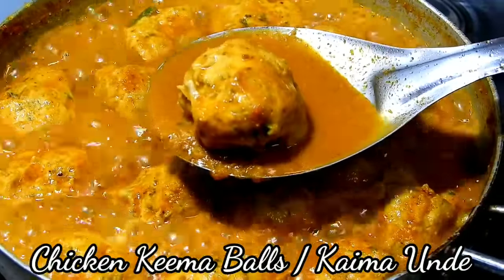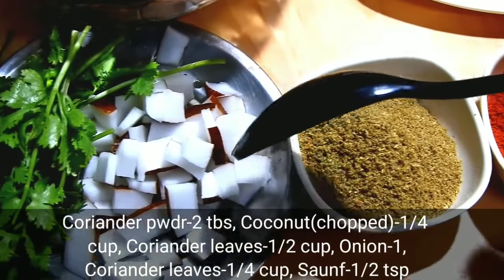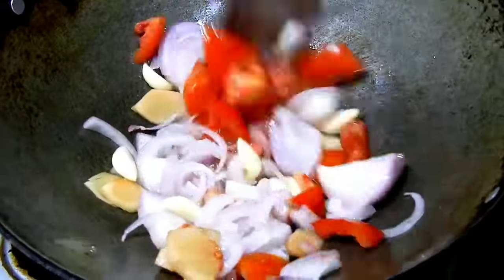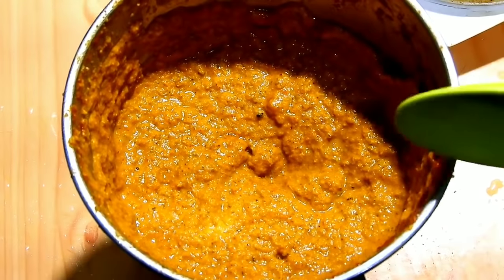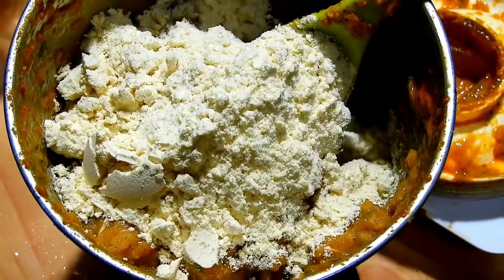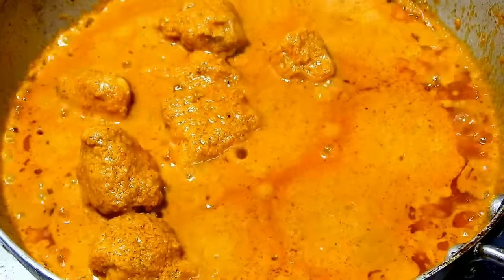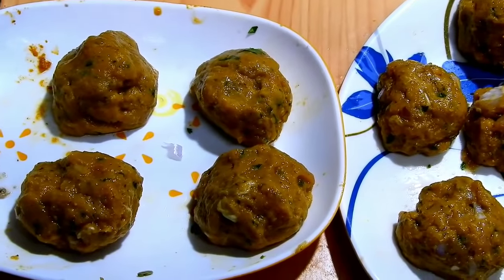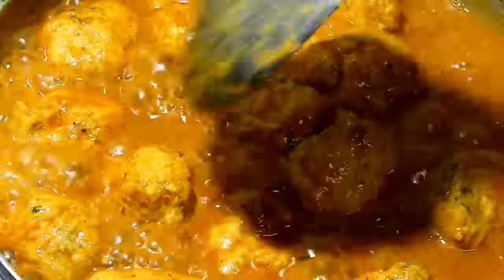ರುಚಿಯಾದ ಚಿಕನ್ ಕೈಮಾ ಉಂಡೆ ಸಾರು | Chicken Kaima Unde Saaru | Perfect Chicken Keema Balls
Ingredients :
Chicken(Bone-100gms, Boneless-200gms)-300gms
Tomato (diced)-1
Onion(diced)-2
Garlic-1
Ginger(chopped)-1 inch
Egg-1
Garlic-1
Ginger (chopped)-1 inch
Egg-1
Coconut (chopped)-1/4 cup
Coriander leaves-1/2 cup
Onion-1
Coriander leaves-1/4 cup
Saunf-1/2 tsp
Green chilli-2
Black pepper seeds-1/4 tsp
Cloves-3
Cinnamon-1
Stone flower-1/4 tsp
Poppy seeds-1/2 tsp
Roasted bengal gram powdered-3 tbs
Salt for taste
Cooking Oil